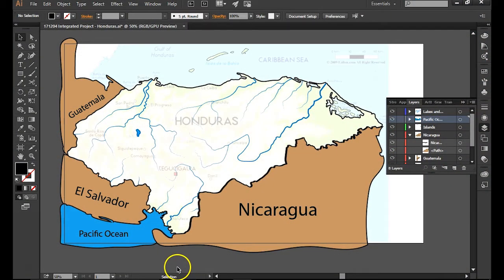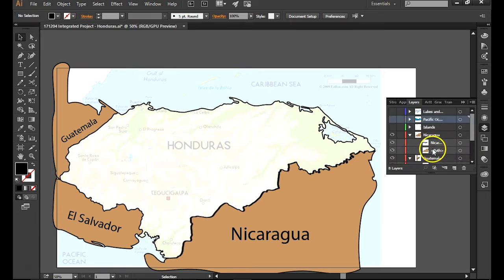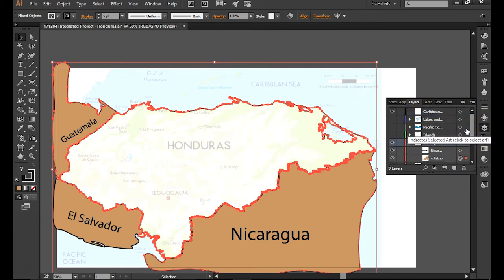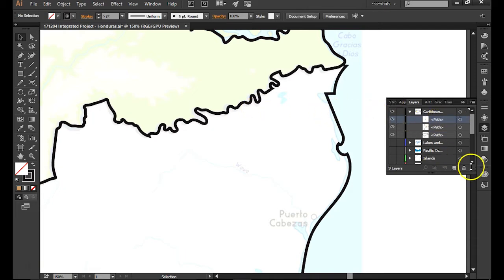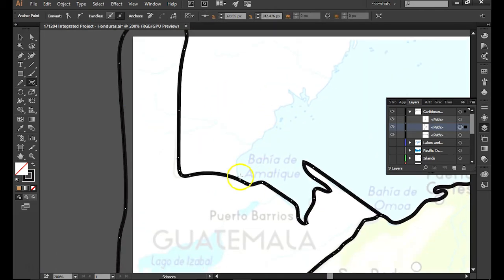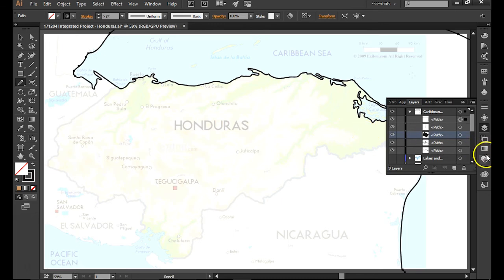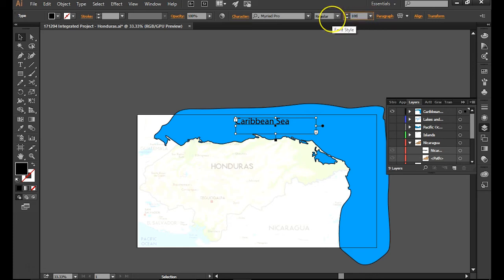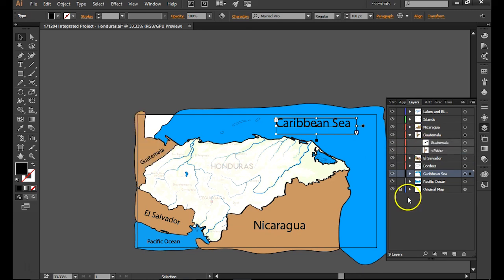Week 14e Integrated Project - Joining Paths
Using several sections of drawn borders to quickly fill in any large bodies of water bordering your country.